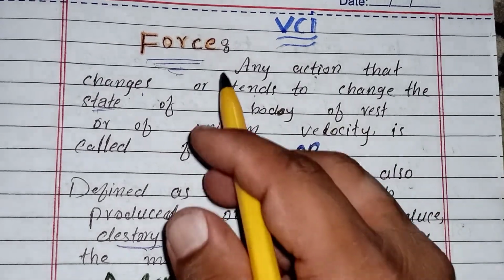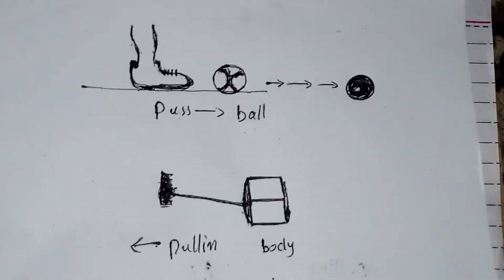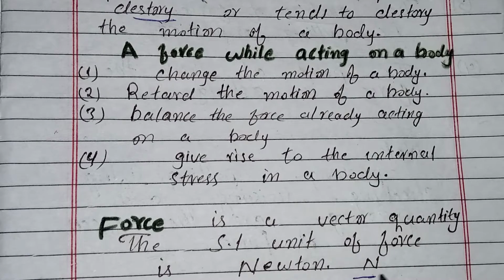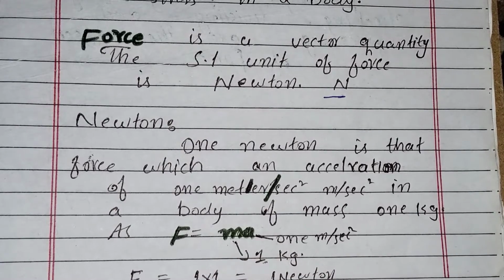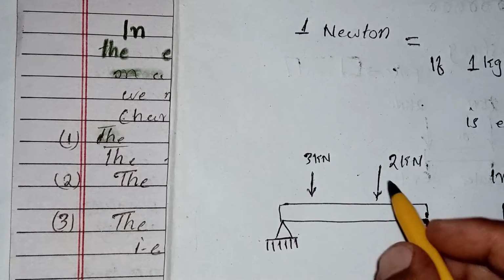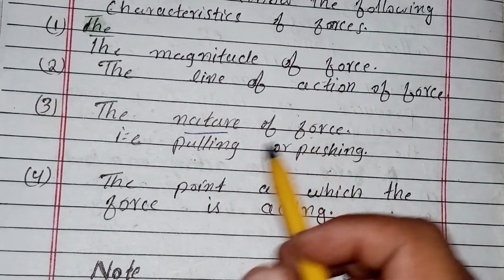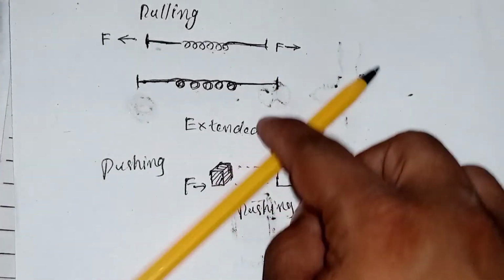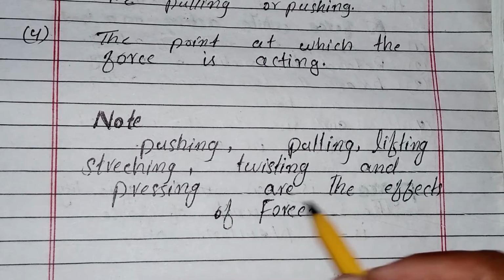What is Force and effects of force